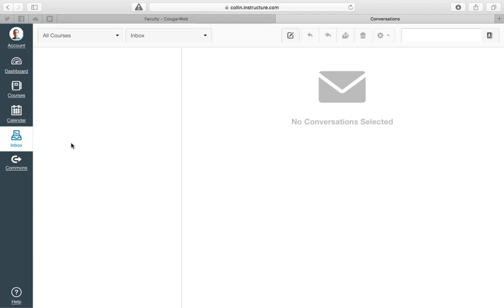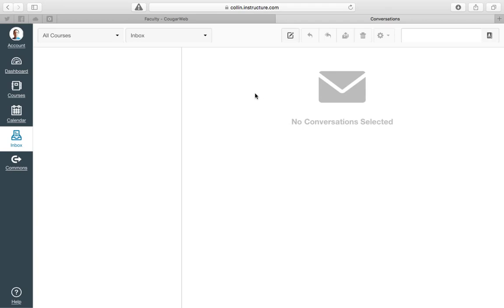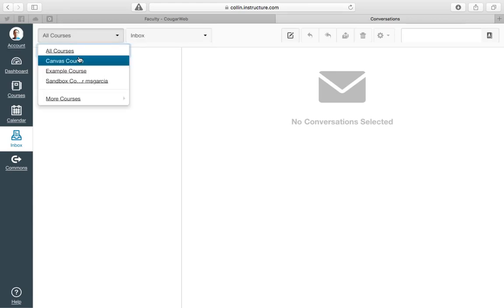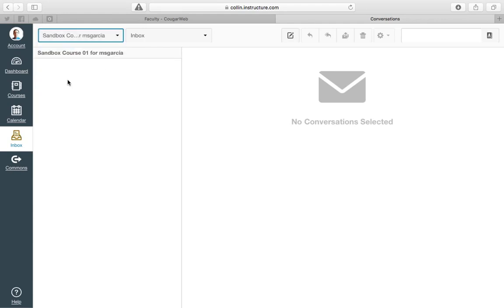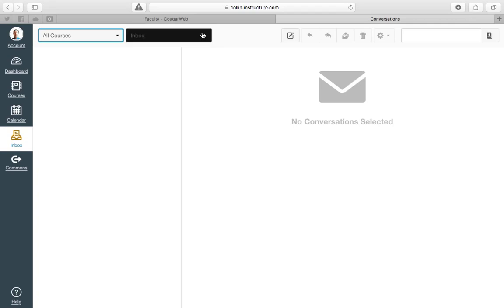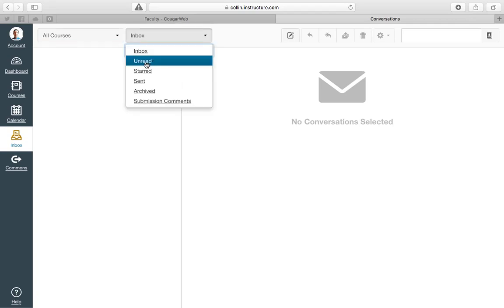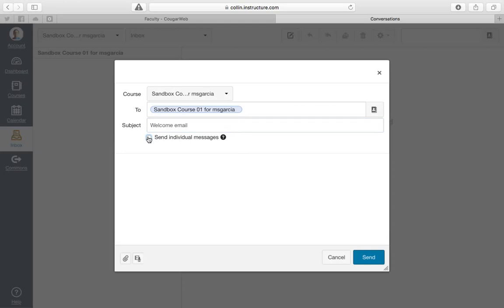10.3 The Inbox and Conversations (Unit 10 Communication)